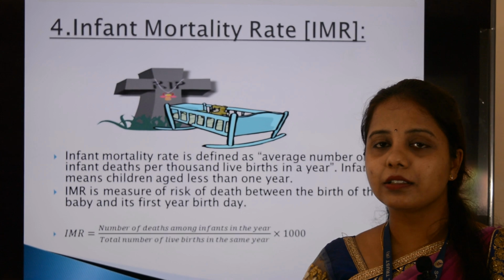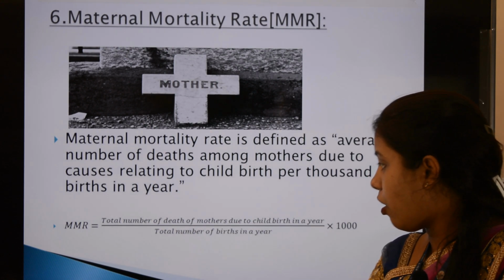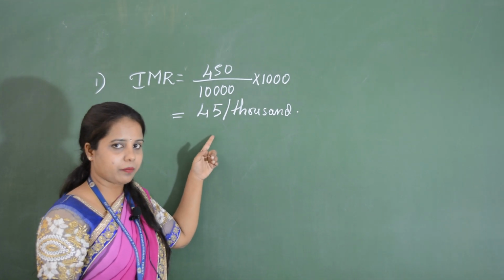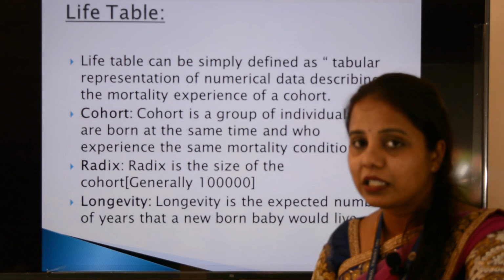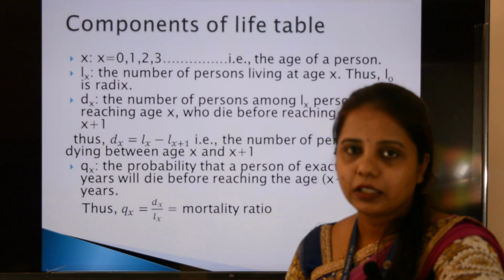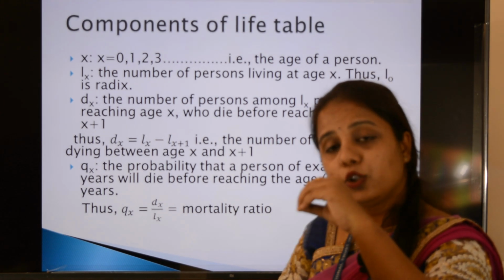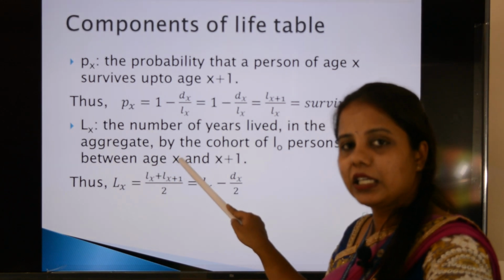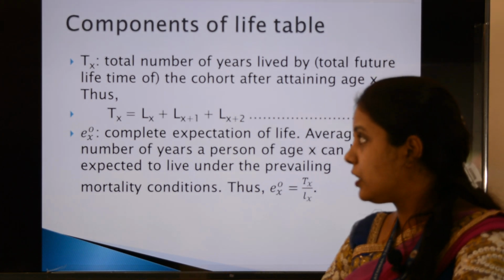Vital Statistics - For II PUC - Ms Supreetha Gowda - Dept Of Statistics, Soundarya PU College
Vital Statistics
Measures of Mortality -
IMR, MMR, NMR, Life Table